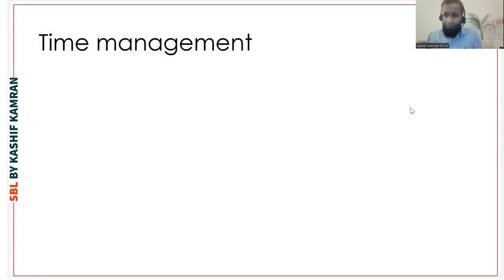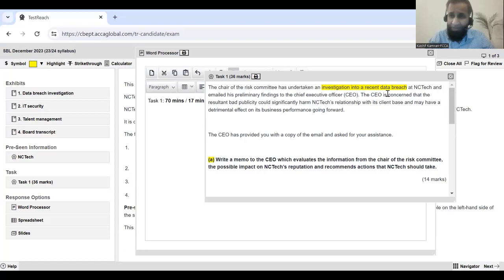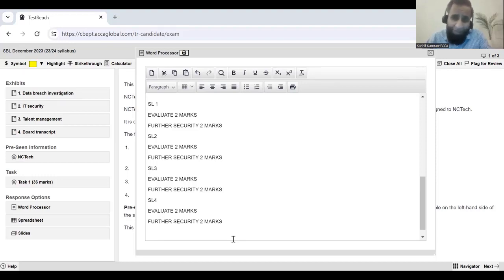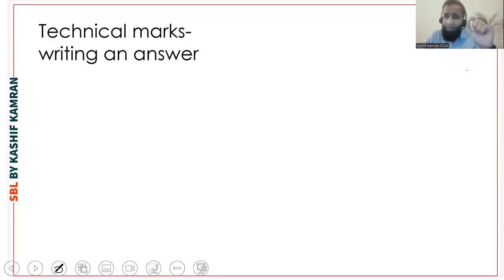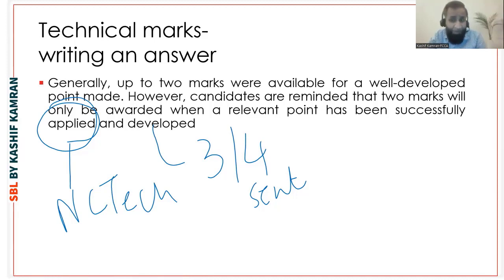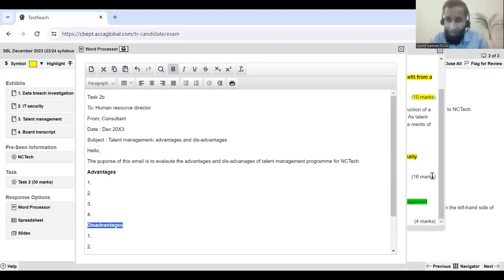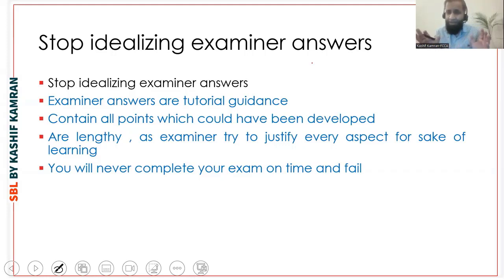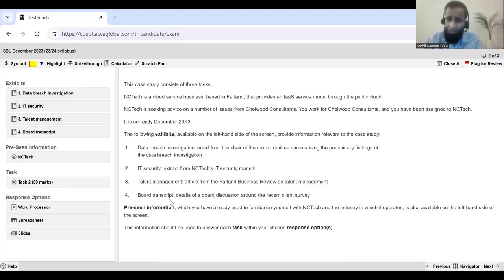SBL Jun 24 webinars to success by Kashif Kamran Day 2